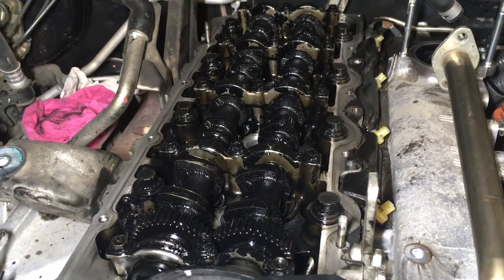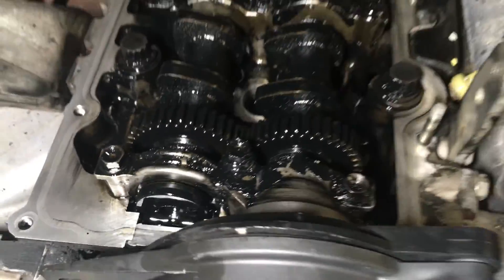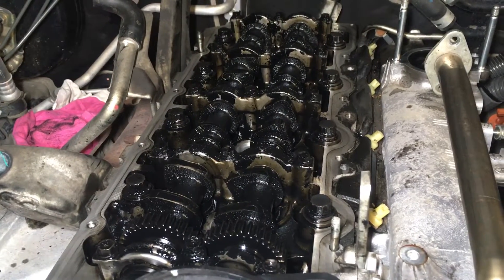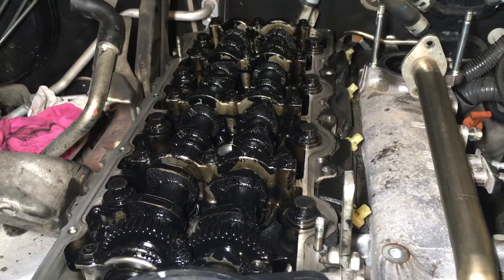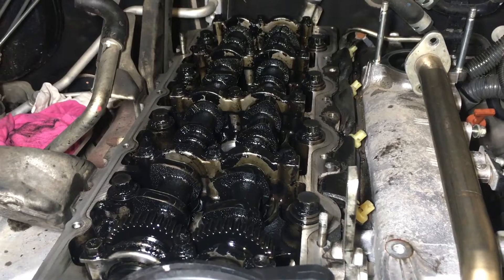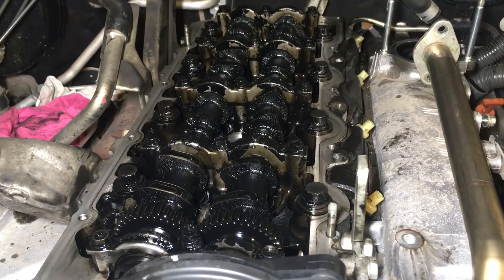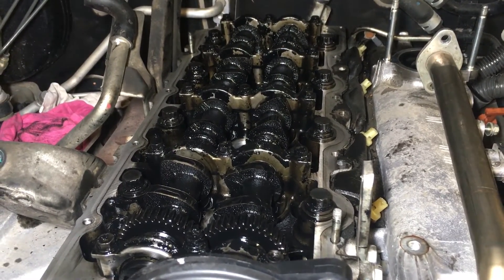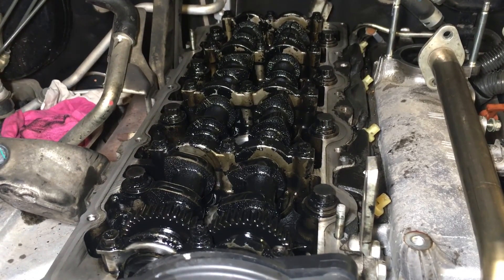WHY SO AWESOME VALVE CLEARANCES?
Information about egr & valve clearances, catch can or not? Toyota hilux diesel 1kd-ftv

LC120 LC150
TOYOTA LANDCRUISER
1kd-ftv Diesel
Fourby4diesel
J120  J150
LEXUS VIGO